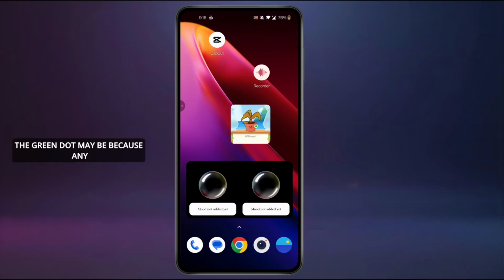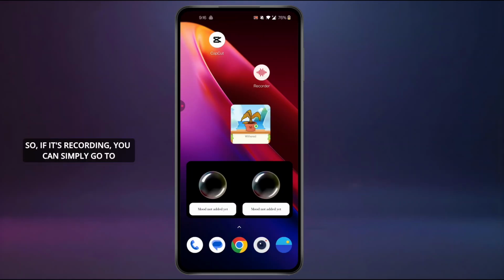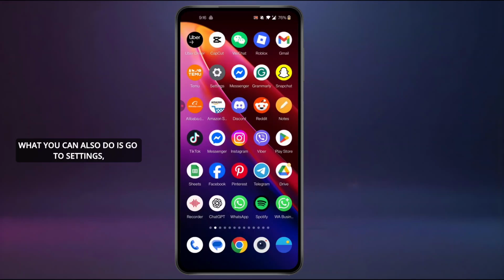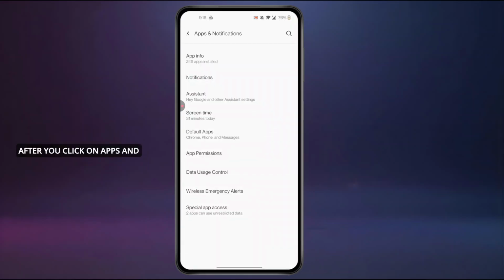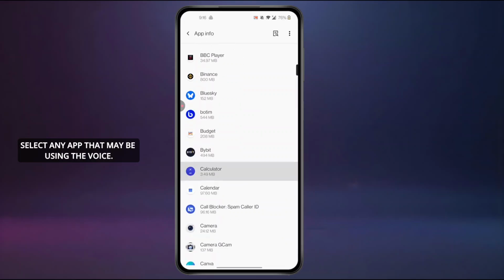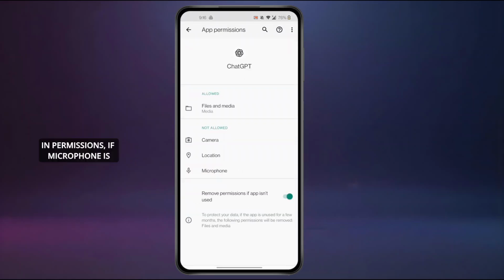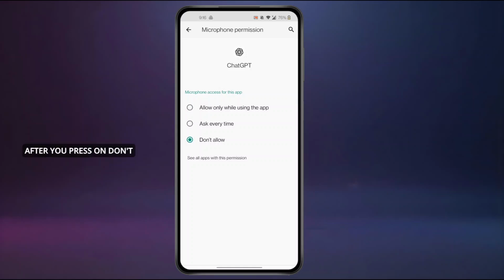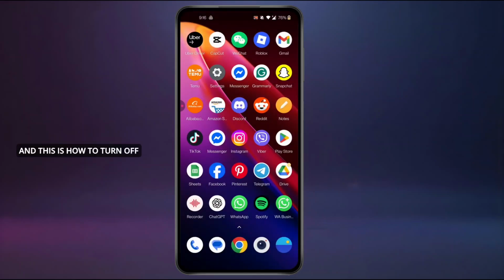How To Turn Off Green Dot On Android Phone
Welcome to our step-by-step guide on How To Turn Off Green Dot On Android Phone! If you’re seeing the green dot notification on your Android device and want to disable it, this video is for you. We’ll show you how to turn off the green dot indicator, manage privacy and notification settings, and stop Android from showing the camera/microphone usage dot. These simple steps will help you regain control of your phone’s display and notifications.

In this video, we will show:
How to disable camera and microphone usage indicators
How to manage Android privacy settings
Tips to remove the green dot notification from your screen
How to stop the green dot from showing in apps
How to fix green dot issues on Android